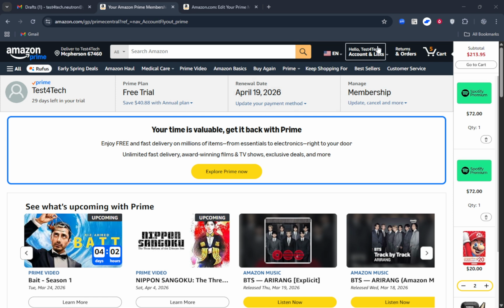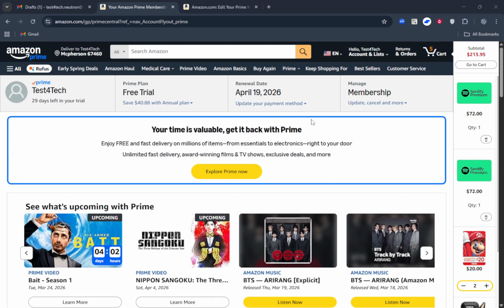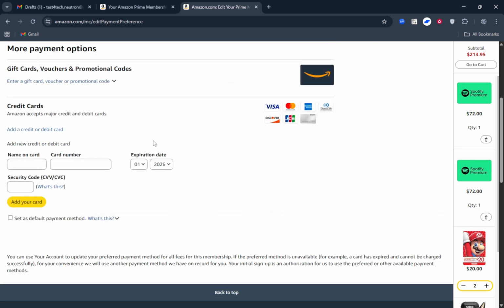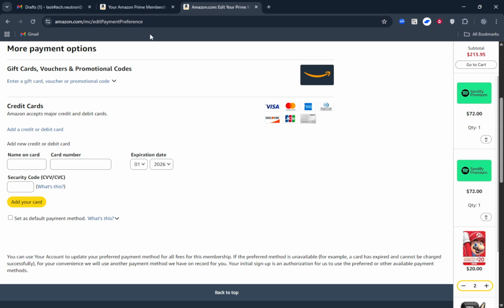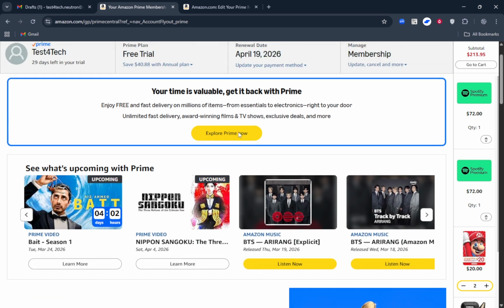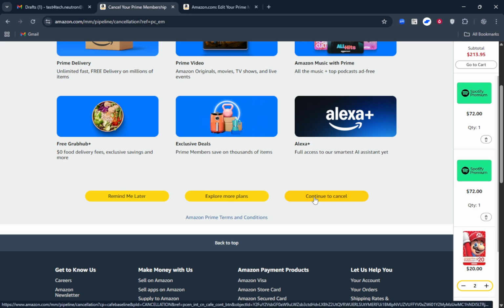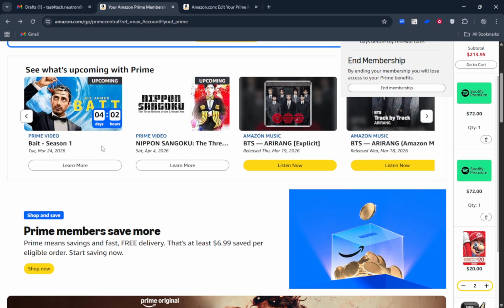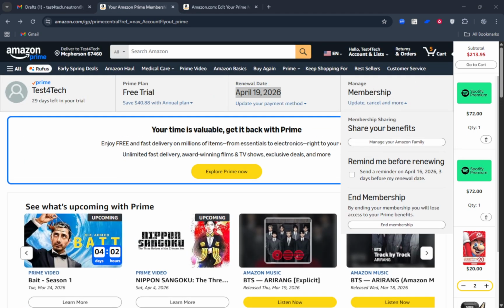How to Manage Your Amazon Prime Membership [2026 Full Guide]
How to Manage Your Amazon Prime Membership

In this video, we show you exactly how to manage your Amazon Prime membership. We navigate the account settings and the primary application interface to review or modify your active subscription status.

Mastering this specific tool improves workflow and ensures that you can seamlessly update your payment methods, change your billing plan, or review active benefits without any hassle. Emphasizing the importance of navigating to the correct membership dashboard, reviewing active payment methods, and examining your auto-renewal toggles will keep your entertainment suite running flawlessly.

Technical Specs:
Service: Amazon Prime; Feature: Account Settings & Subscription Management